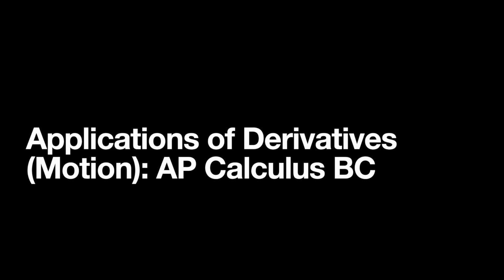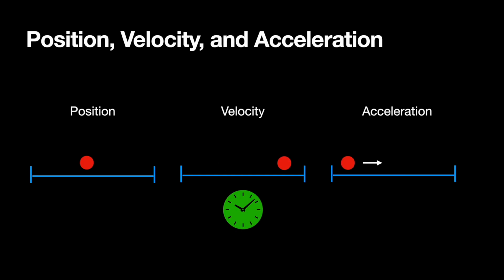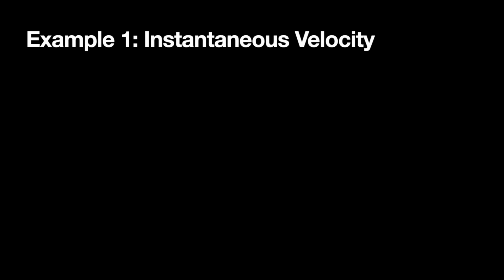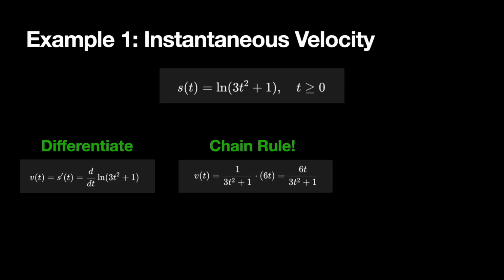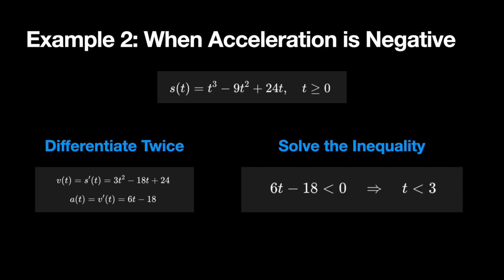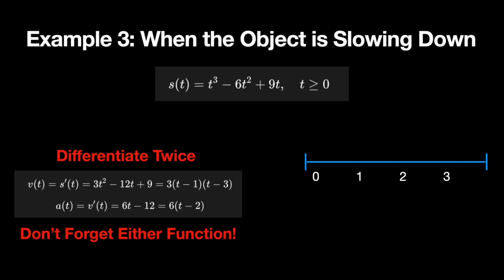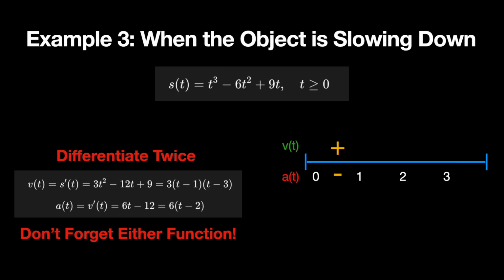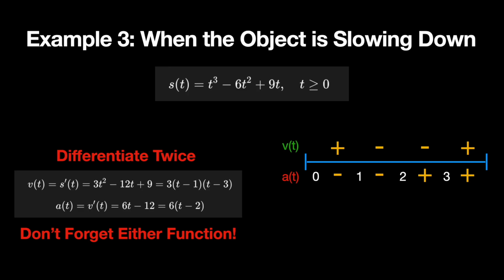Application of Derivatives: Motion Explained in Under 2 Minutes | AP Calculus BC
Unlock the mysteries of motion with derivatives in just 2 minutes! In this lightning-fast AP Calculus BC guide, we’ll break down how derivatives describe velocity, acceleration, and position, explain step-by-step how to apply them to motion problems, and show you real AP exam-style examples. Whether you’re preparing for the AP Calculus BC exam, reviewing applications of derivatives, or strengthening your calculus skills, this quick tutorial will help you master motion problems, boost your problem-solving confidence, and succeed in calculus!